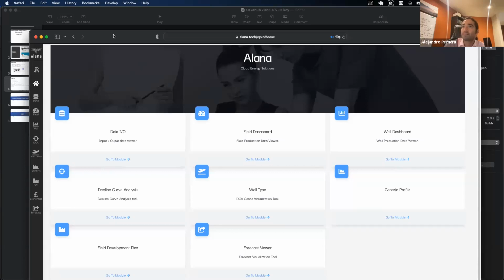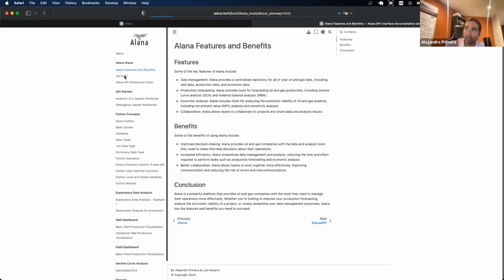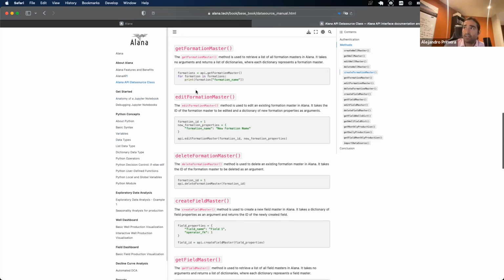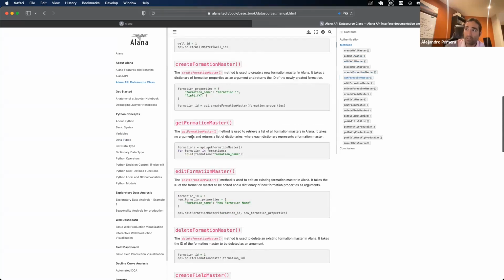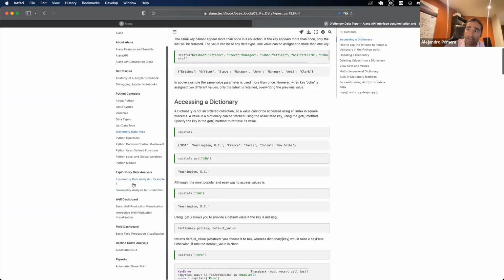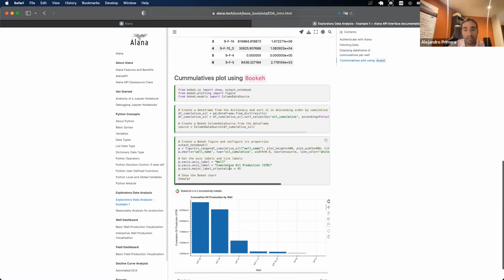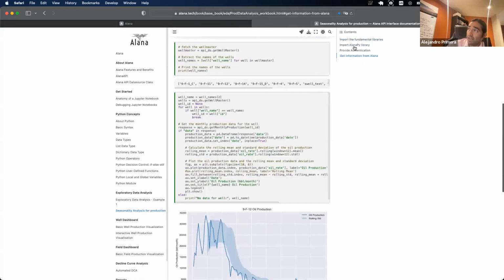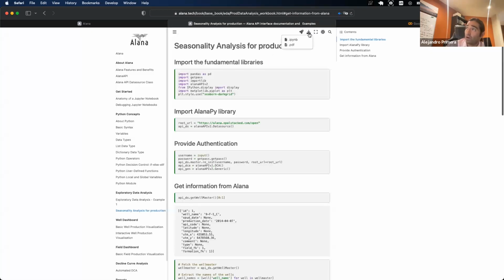Alana Documentation - Session 2